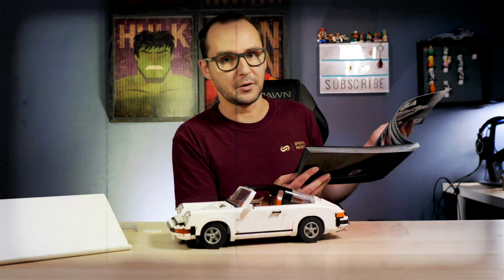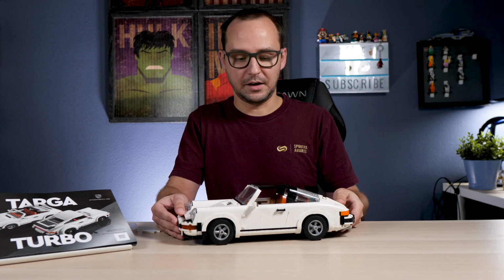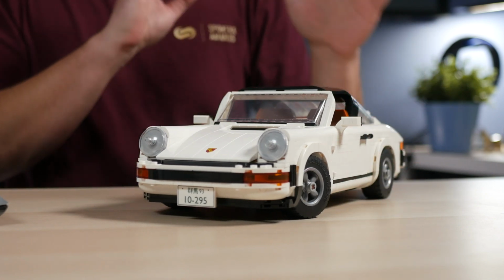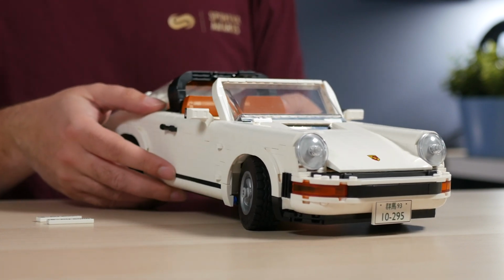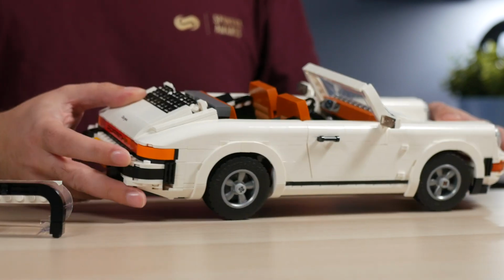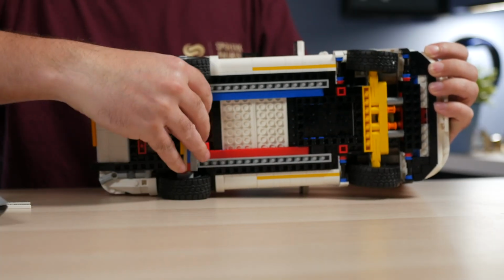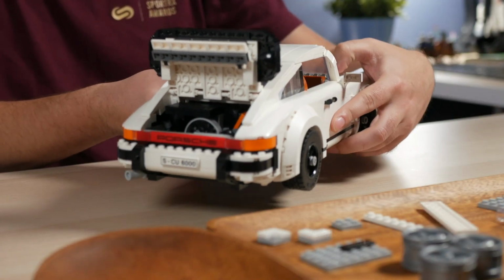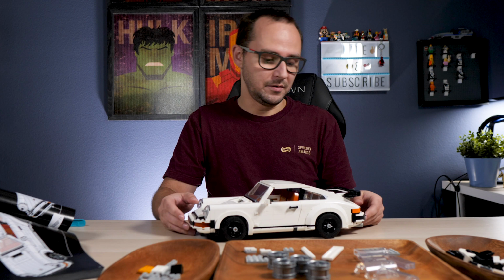LEGO Creator 10295 Porsche 911 Turbo & Targa Full 2-in-1 Review | An Instant Classic!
Taking a detailed look at both versions of LEGO 10295 Porsche 911 - the vintage Targa and the legendary Turbo! Enjoy!

LEGO 10295 Porsche 911 | Creator Expert | Adult 18+
1458 pieces

➡️ Main Camera
➡️ Secondary Camera
➡️ Main Lens
➡️ B-Roll Lens
➡️  Dummy Batteries:
For GH5
For G7
➡️ Vlogging Mic
➡️ Studio Mic
➡️ Elgato Flex Arm Kit
➡️ Clamp Mount
➡️ For High Quality Streams
➡️ Puck Lights
➡️ Small Tile Light
➡️ Dual Monitor Stand
➡️ Cable Holders
➡️ Sound Panels
➡️ Editing Computer